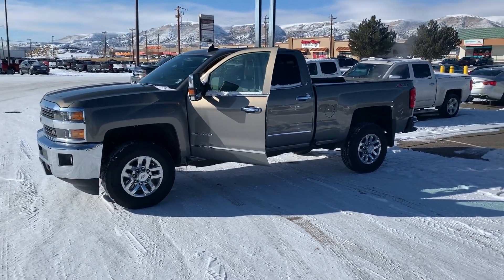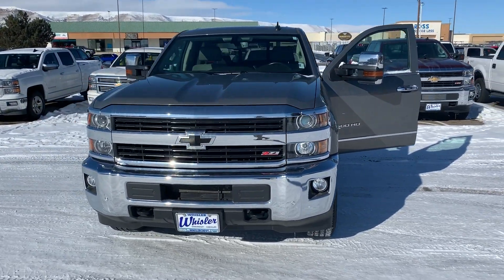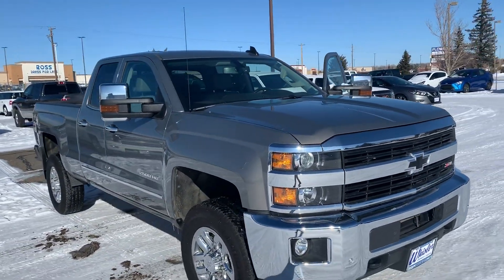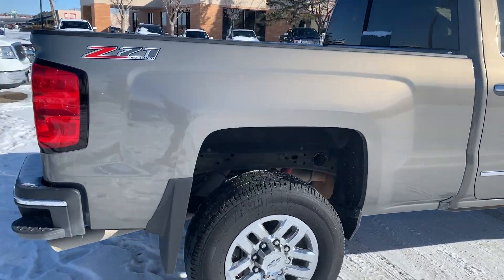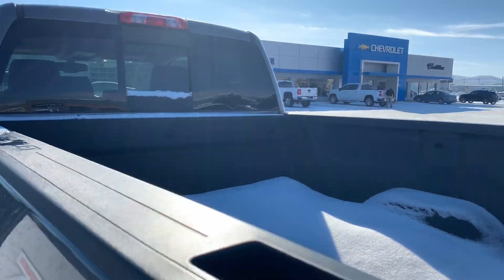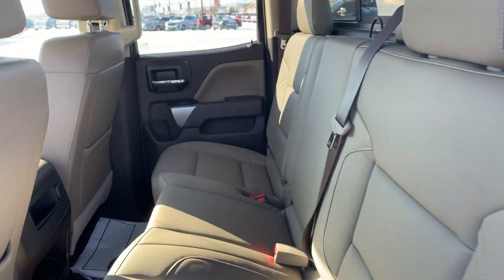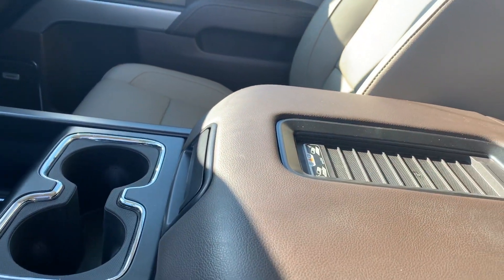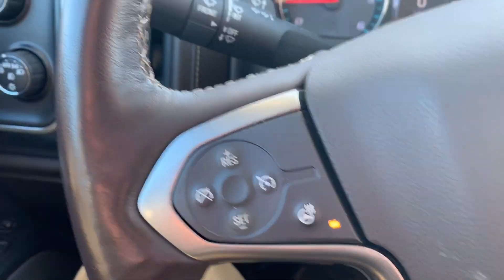PRE-OWNED 2017 CHEVROLET SILVERADO 2500HD Double Cab Standard Box 4WD LTZ (18C022L) Ben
This Used Pepperdust Metallic 2017 Chevrolet Silverado 2500HD is for sale at Whisler Chevrolet Cadillac; featuring a Vortec 6.0L V8 SFI Flex Fuel VVT and 4D Double Cab body style. Compare our pricing to other auto dealers; give us a call at if you have any questions; then pay us a visit to see why we are a premier Cadillac, Chevrolet dealership near Rock Springs and Green River, located in Rock Springs, WY.